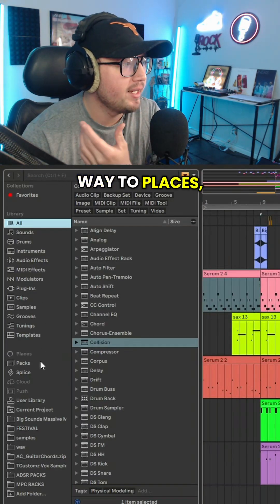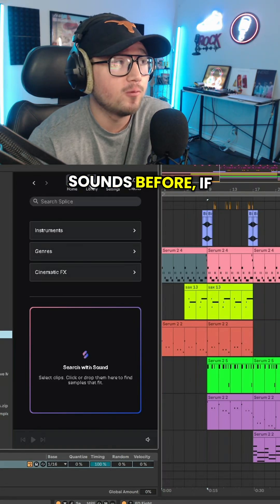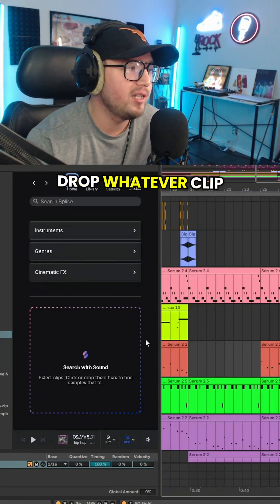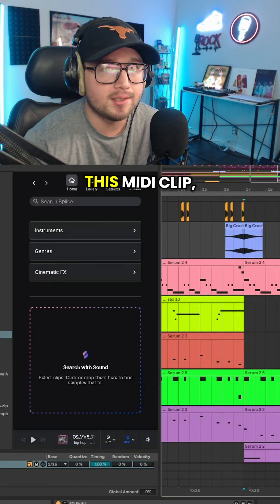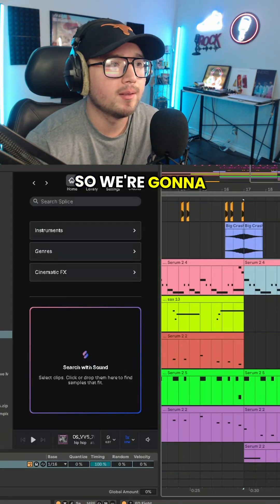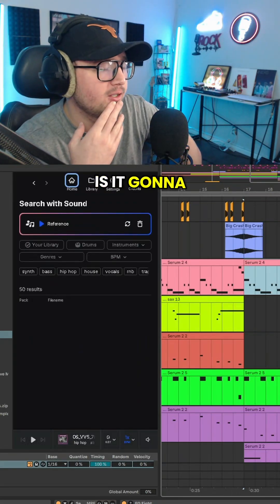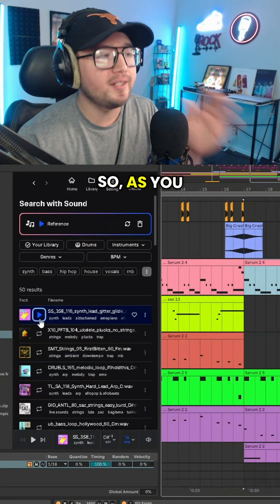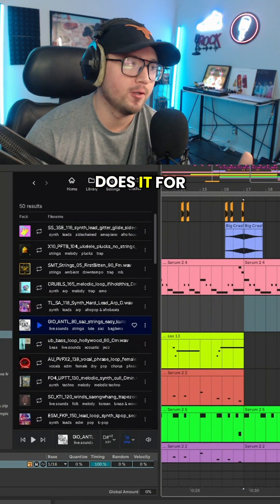Ableton Live 12.3 Update has SPLICE Integration!🔥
Ableton Live 12.3 is HERE! SPLICE Integration Tutorial

Ableton Live 12.3 just released, and the biggest highlight is the brand-new Splice Integration — something producers have been asking for for years. In this video, I dive deep into everything that’s new in the Ableton 12.3 update, walk you through how the Splice browser works inside Ableton, and demonstrate how it completely changes the workflow for beat makers, music producers, and sample-based creators.

Whether you're brand new to Ableton or an experienced user looking to streamline your sound selection process, this walkthrough shows you exactly how to use Splice inside Ableton Live in a clean, fast, and intuitive way. I cover how to access Splice directly from the Live Browser, how to browse your entire Splice library, how to drag and drop samples instantly, and how to use the new integration to speed up your beat-making sessions.